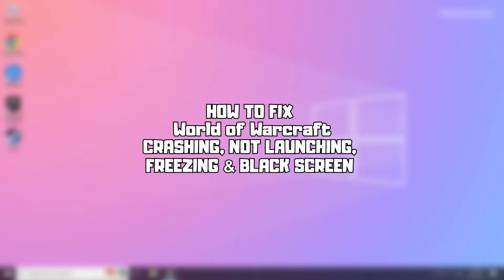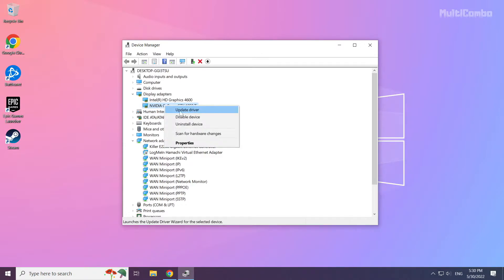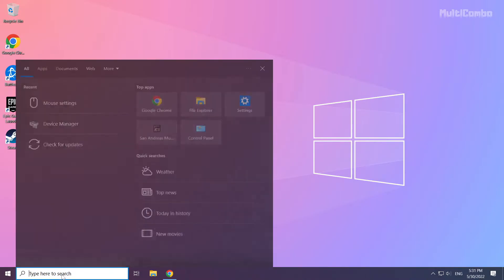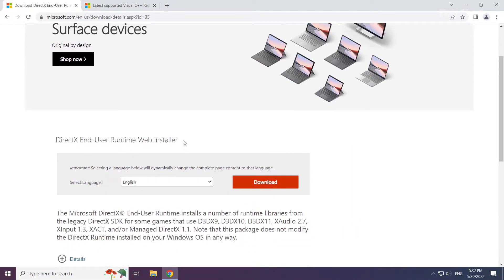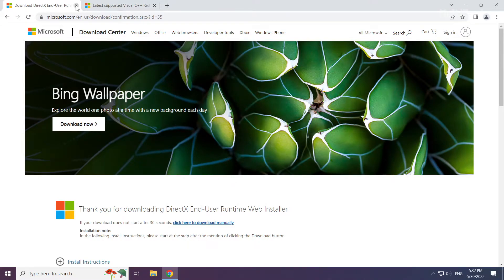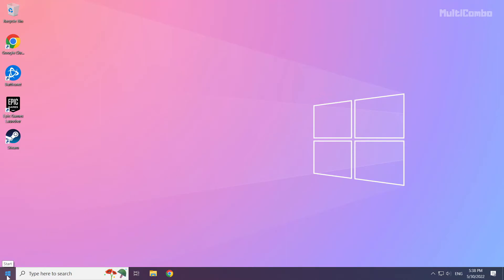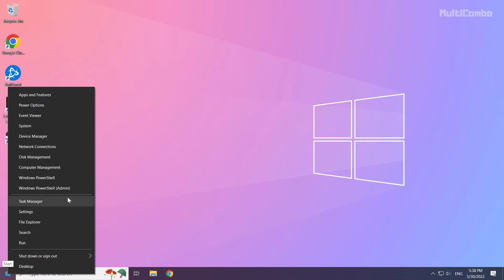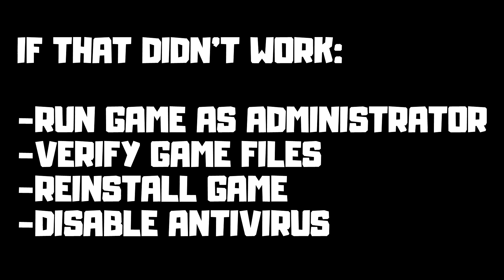FIX World of Warcraft Crashing, Not Launching, Freezing & Black Screen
In this video I am going to show How to FIX World of Warcraft Crashing, Not Launching, Freezing & Black Screen

FIX World of Warcraft Unable to start, Stuck On Loading Screen Issue & Crashing at Startup & Not Opening, Not Working, FPS Problem, Fatal Error & Display Problems
1. Update Graphics Card Driver
2. Update Windows
3. Install DirectX
4. Install Visual C++ Apps
5. Disable Not Used Applications
6. Run Game as Administrator
7. Verify Game Files
8. Reinstall Game
9. Disable Antivirus
Problem Solved!

🖥️ PC Specs:
CPU: Intel Core i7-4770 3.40GHz
Memory: 16GB HyperX DDR3
HDD: Toshiba 1TB
SSD: Kingston 240GB
Graphics Card: ASUS GeForce RTX 3060 12GB GDDR6
Operating System: Windows 10/11

World of Warcraft Nvidia Driver FIX
How to FIX World of WarCraft Crashing Issues
WoW Crashing FIX